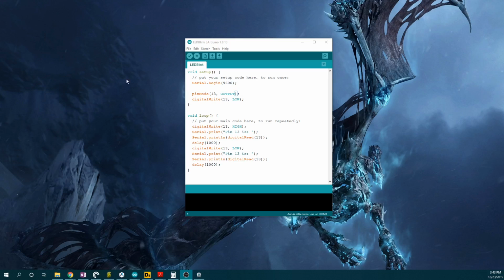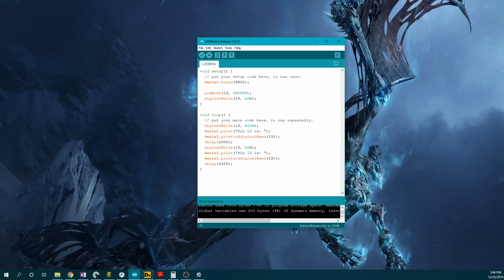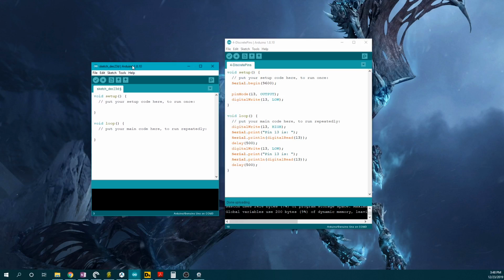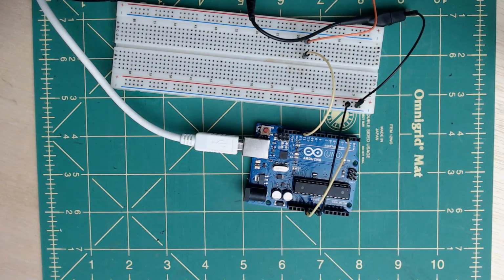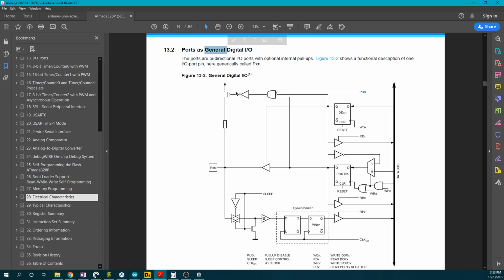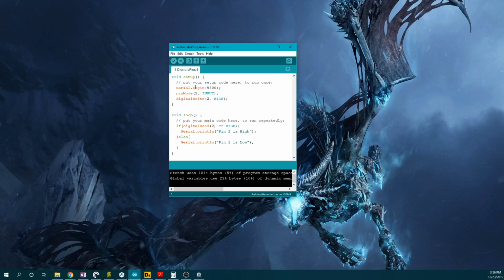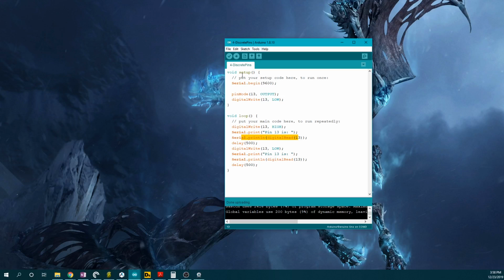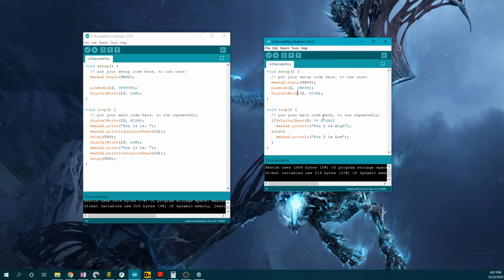Digital IO on the Arduino Board!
This is a quick video explaining how to read and write discrete I/O on the Arduino board.